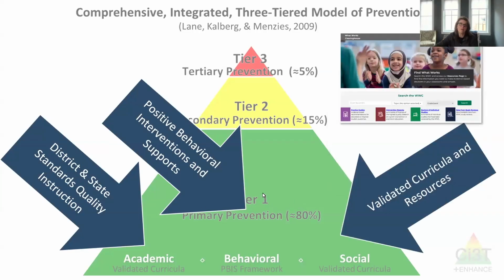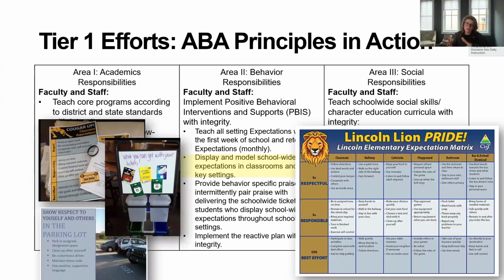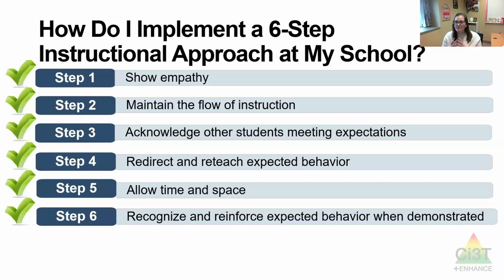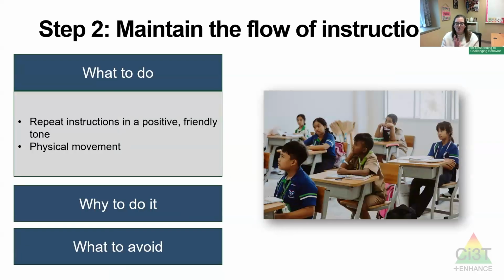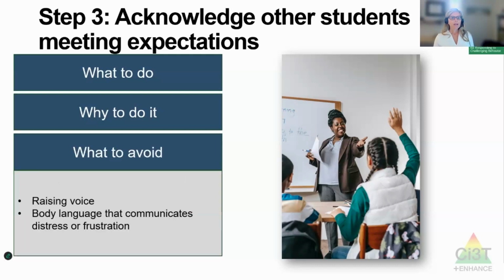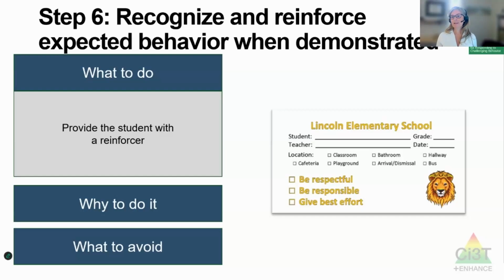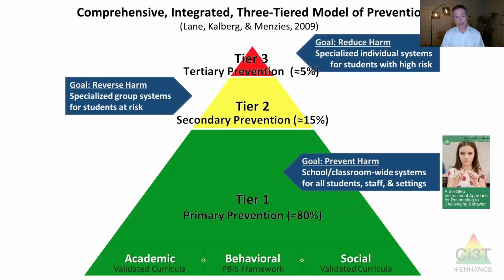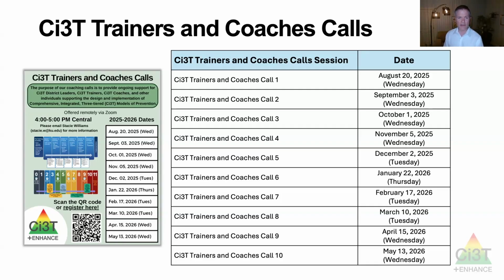2025 2026 Ci3T EMPOWER+ Session 5 (2026 02 10)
A 6-Step Instructional Approach for Responding to Challenging Behavior: A Tier 1 Practice
00:00 Welcome
08:26 Building Understanding of Challenging Behaviors: A-B-Cs
19:13 Describing a 6-step Instructional Approach for Responding to Challenging Behavior
1:05:15 Connecting Students to More Intensive Interventions
1:10:22 Wrapping Up and Moving Forward